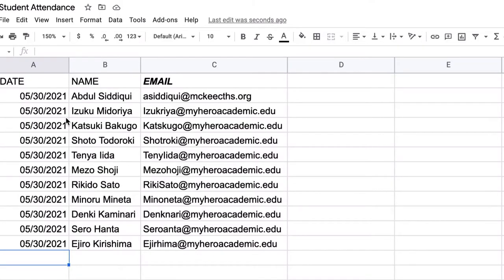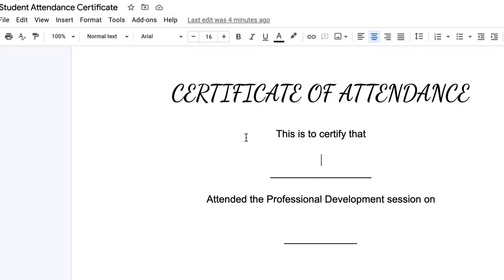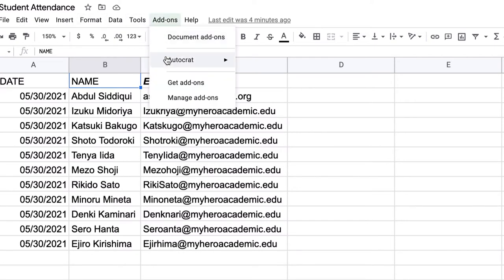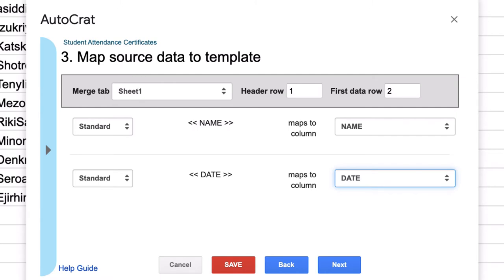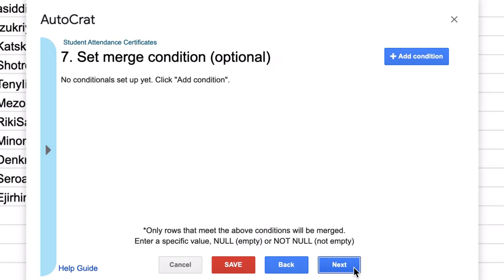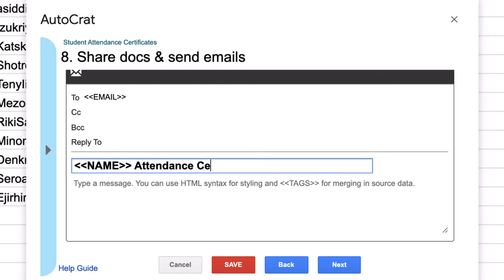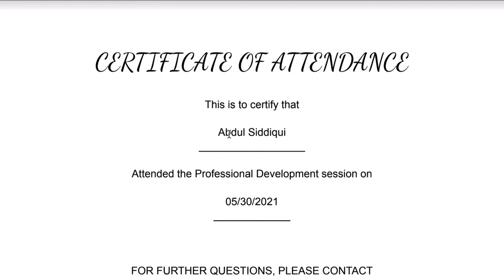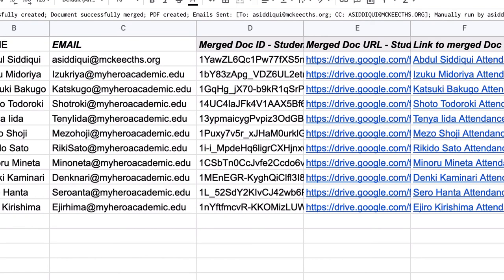Creating Individualized Certificates For Attendance From Google Sheets and Forms - Autocrat Tutorial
After you collect individualized forms, you sometimes need to send out emails with individualized certificates. These also need to go to individualized emails. Fortunately, there is a great plugin for that called Autocrat, which lets you export your Forms results from their Sheets form into individualized PDF's or Docs files. Those forms can then be shared with individualized students. And in this video, I will show you how. Let's go.

00:00 - Introduction
00:51 - Setting Up Google Sheets
03:21 - Setting Up Autocrat Addon
05:54 - Sending Out Emails to Students